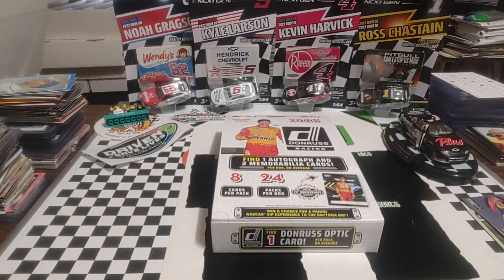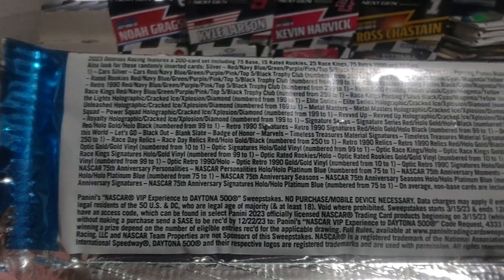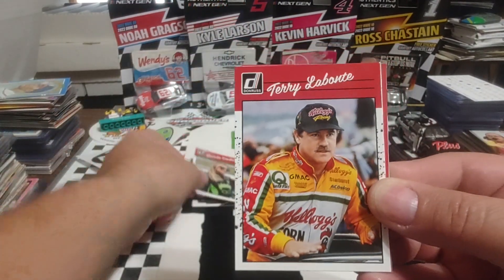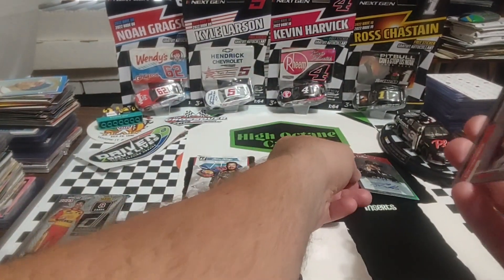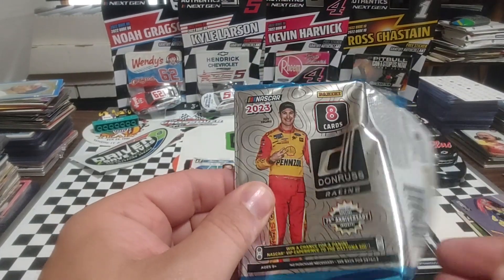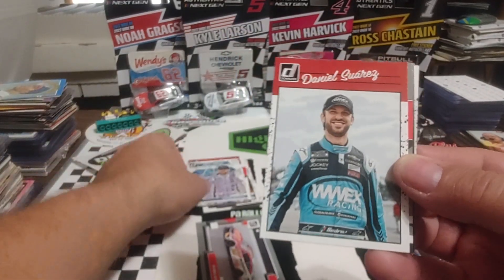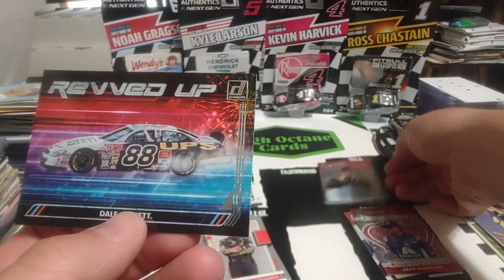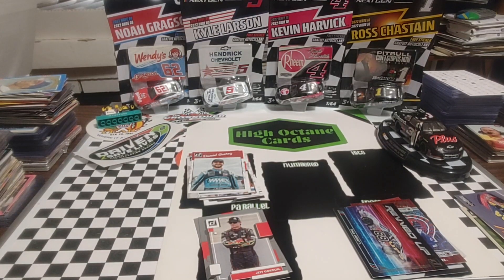2023 Panini Donruss Nascar racing two hobby pack rip /99 auto pull!